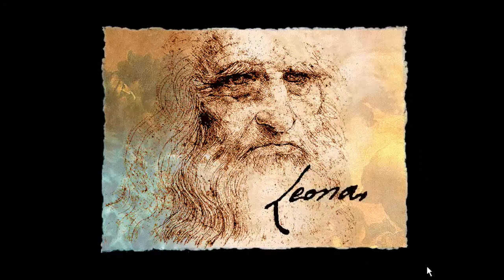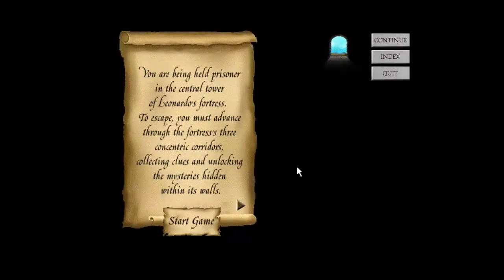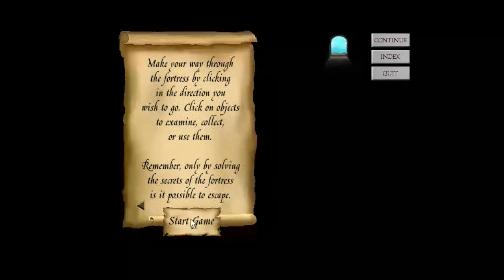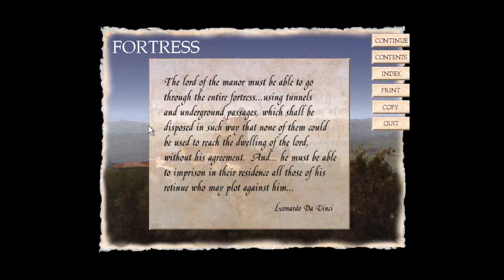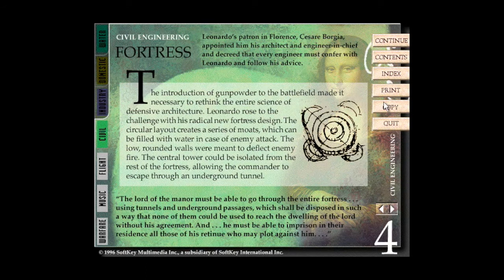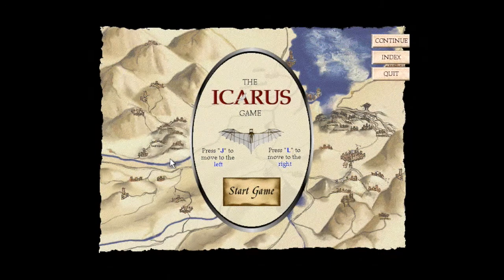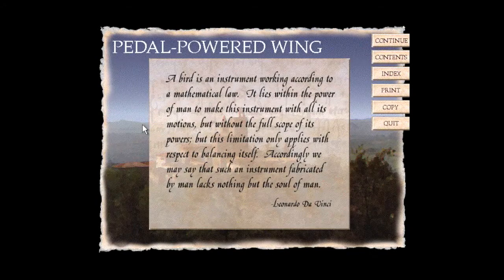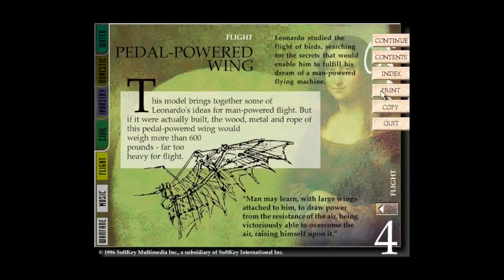Leonardo: The Inventor 2.0 (Unboxing and Gameplay)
This multimedia package released on 1996 contains a lot of information about Leonardo DaVinci as well as three interactive games.